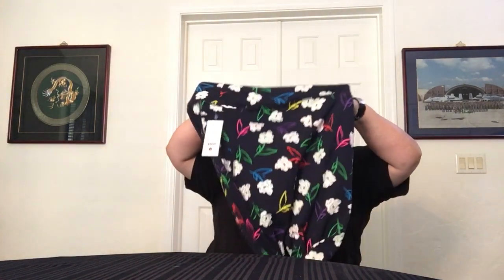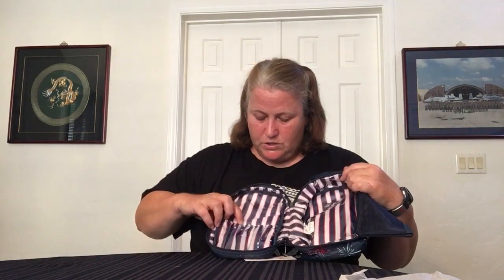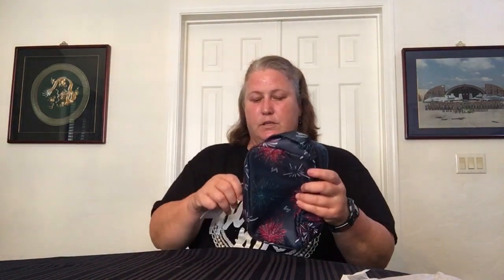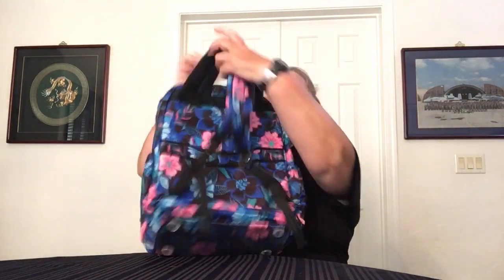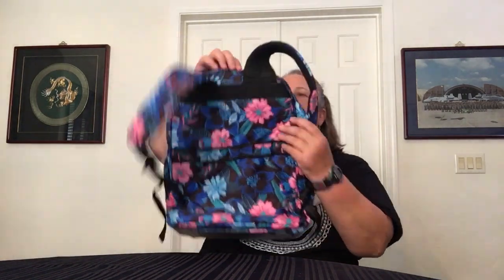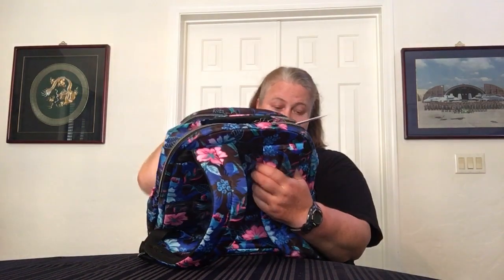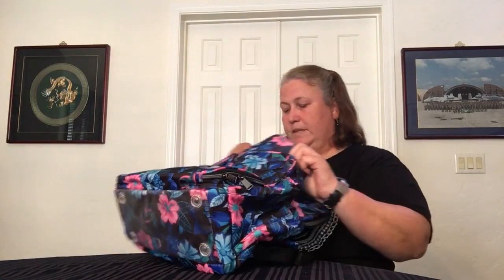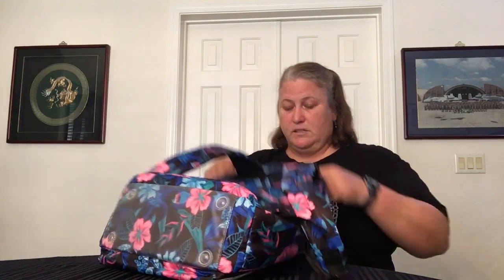Lug Haul (1 May 23) — Leggings, Fetch, Stash, Hover & PJ Backpack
This Lug haul comes from 2 separate orders, one from LugLife.com and one from LugLIVE.

Included in this haul are the:
Lugging Ankle Leggings (Bright Floral)
Stash Zip RFID Pouch (Peacock Multi, Sealife Blue)
Hover Cosmetic Pouch (Fireworks Navy)
Fetch Pet Collar & Leash Set (Paws Navy)
Puddle Jumper SE Backpack (Resort Black)

I do LOVE all these patterns!! Kellie doesn't need any more collars or leashes but we wanted to give this new Lug style (Fetch) a try. We picked Paws Navy because I thought it made sense since it is a DOG COLLAR (LOL). However, I kind of wish that I'd picked a pattern that would show up better on the small strip of fabric (Resort Black, Love Stripe, etc). The Stash was released in more patterns so I "had" to get a couple more in my favorites. The Hover is relatively new and I just wanted to try it and I love red, white and blue! The Puddle Jumper Backpack is one of my absolute favorite Lug styles and overall backpack style!!